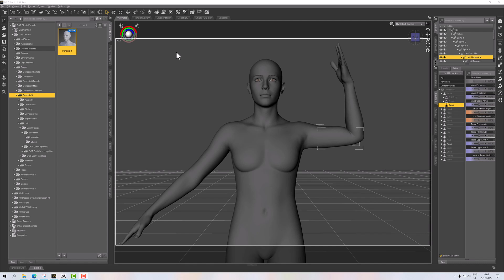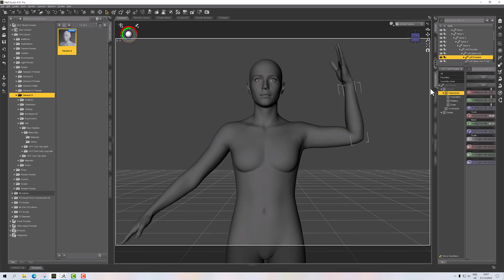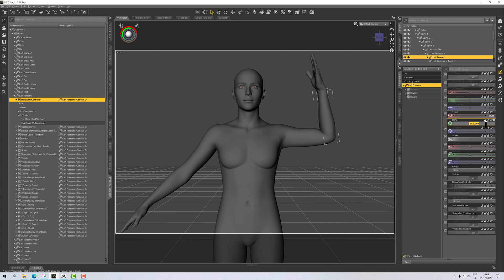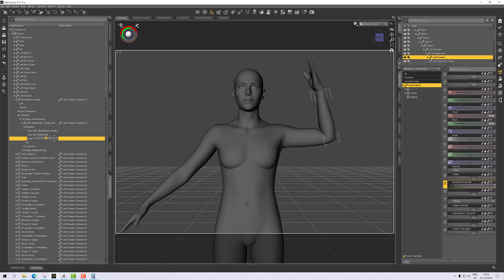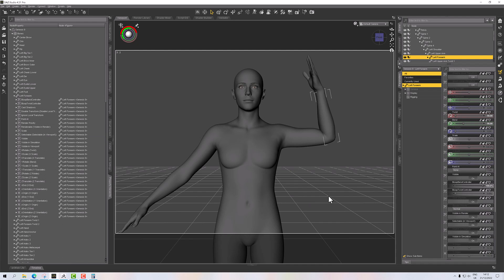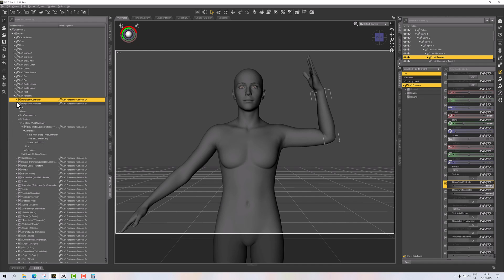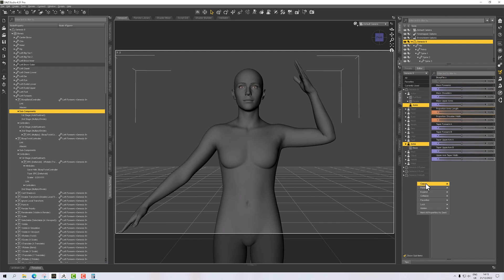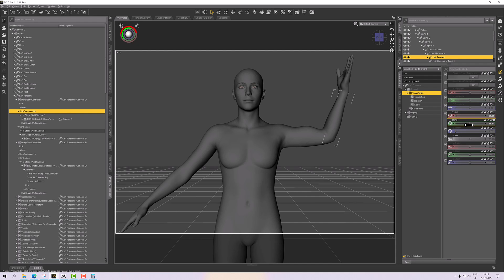Control a Morph using two joint rotations in DAZ Studio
Learn how to control a morph with 2 joint rotations in DAZ Studio.

Sometimes using a single bend or twist to control a morph is not enough.

In this video I will show you how to use bend and twist to control a morph

00:00 - Intro
01:44 - Controller 1
05:40 - Controller 2
08:19 - Morph